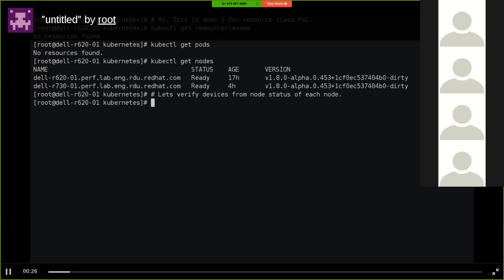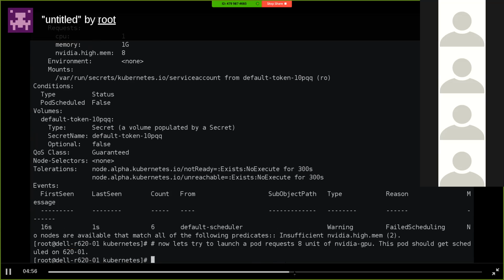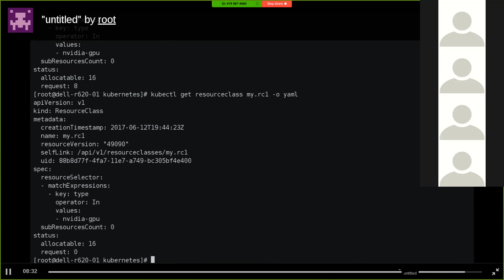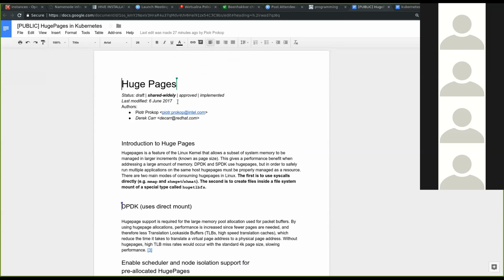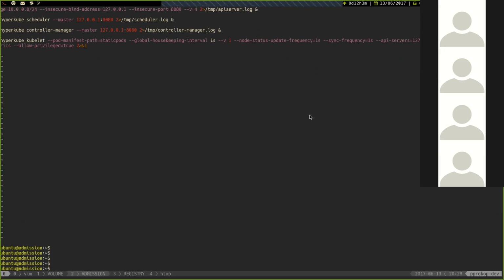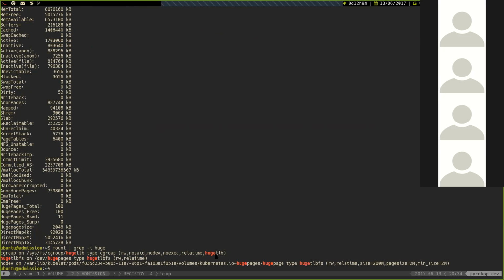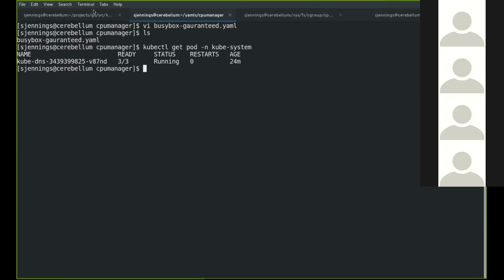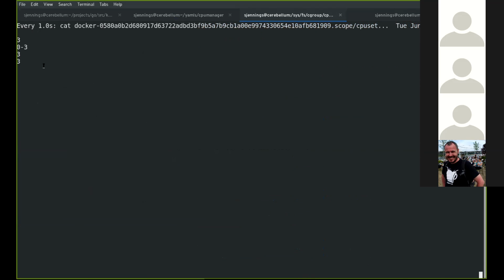Kubernetes Resource Management WG 20170613